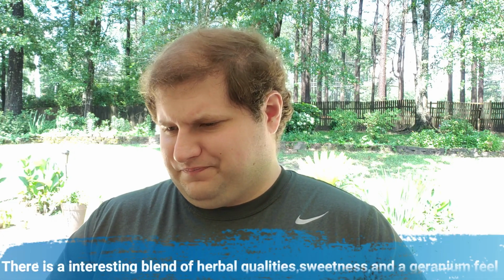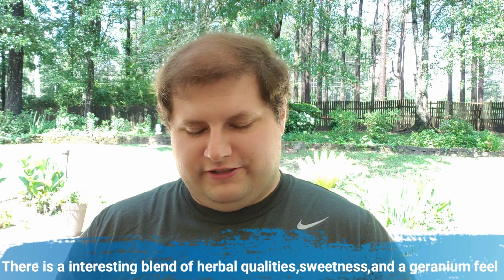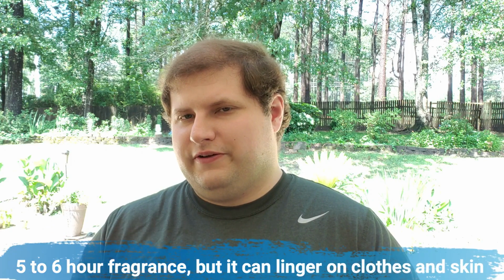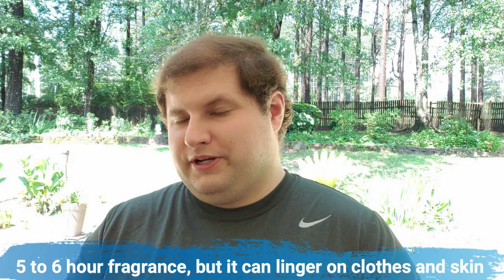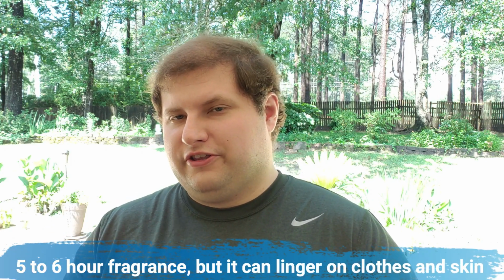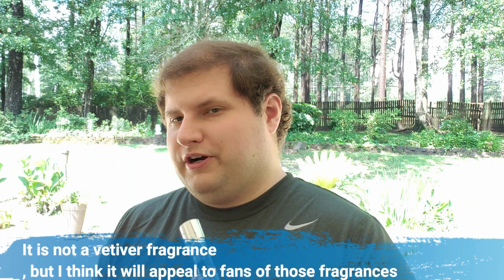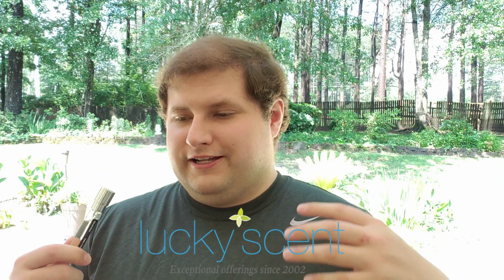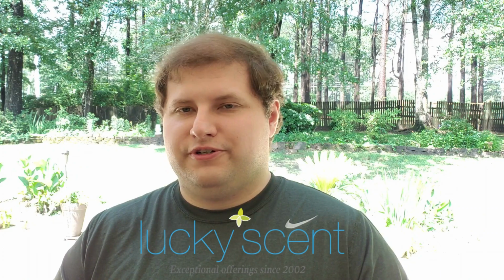Hermann by Etat Libre d'Orange - Modern and Charming Office Scent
Welcome back to The Scentitar Fragrance Channel !

Today was another rainy and interesting early summer day, I decided to review this charming and sophisticated Fragrance. I great personal and office scent for sure !

I would love to know your thoughts and opinions on this and other office fragrances.

The Music used in this video is used under creative commons and the instructions were followed. Credit is given below. link to original video

If you use this song, please consider supporting the artist ––– • F.A.Q: How to use music

Category
People & Blogs